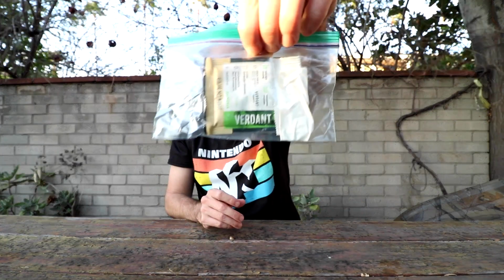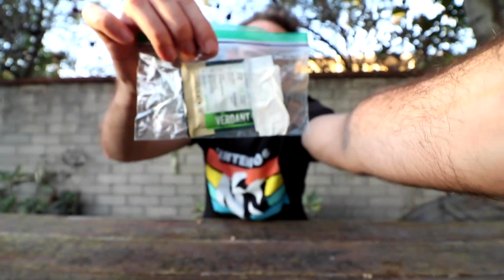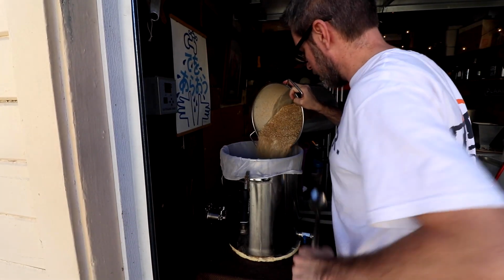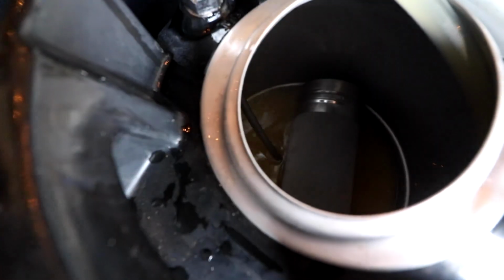A yeast that works (so far)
In this video I brew an IPA with Verdant Yeast.